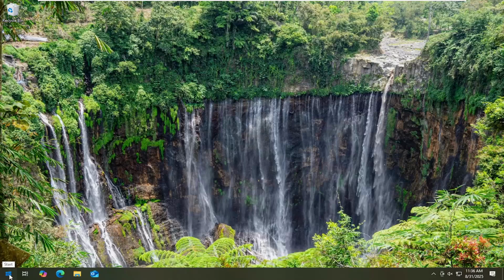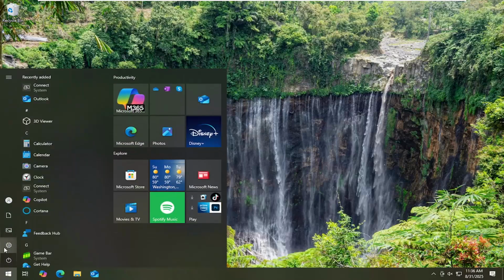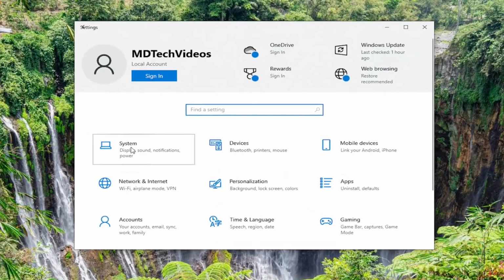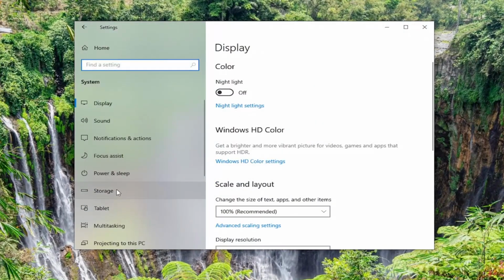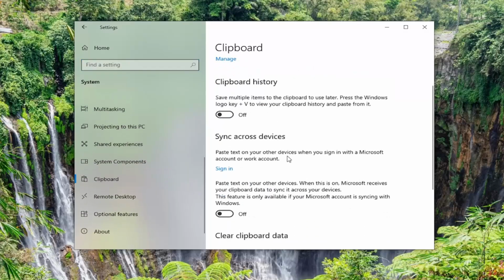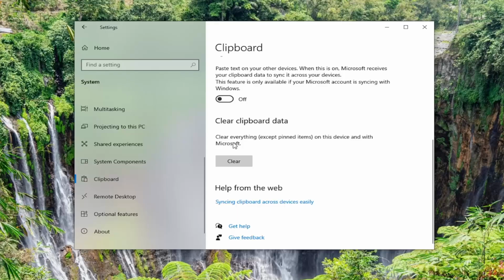How To Clear Clipboard Data On Windows 10 [Tutorial]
Clearing clipboard data on Windows 10 helps protect your privacy and free up temporary storage used by copied content. This tutorial provides a clear guide on removing clipboard history and managing clipboard settings efficiently. It is designed for users who want to ensure sensitive information is not stored unnecessarily or accessed by other applications. By following this guide, Windows 10 users can maintain a secure and organized clipboard for safer and smoother system performance.

Issues addressed in this tutorial:
Clear clipboard data Windows 10
Delete clipboard history Windows 10
Manage clipboard settings Windows 10
Windows 10 privacy tips
Remove copied content Windows 10
Clear temporary clipboard Windows 10
Clipboard cleanup Windows 10
Windows 10 clipboard security
Reset clipboard Windows 10
Windows 10 clipboard management